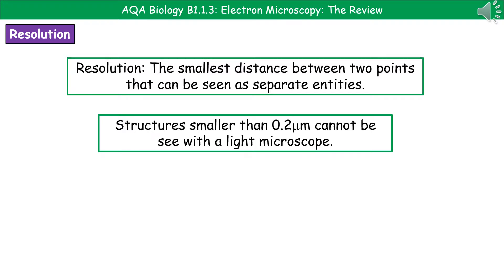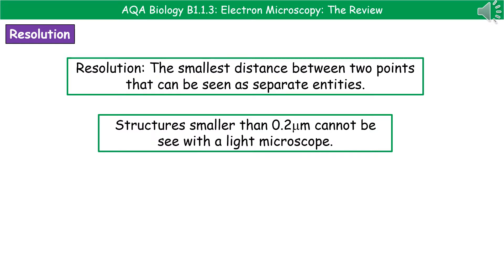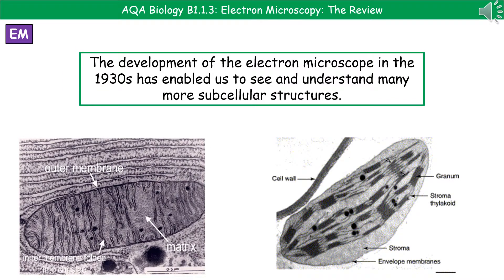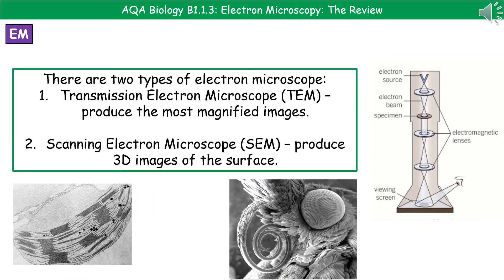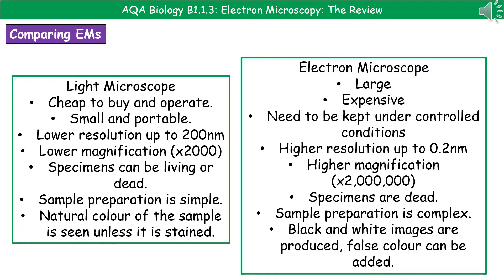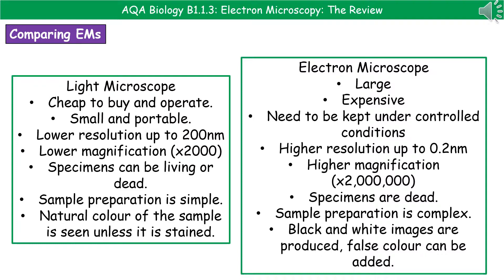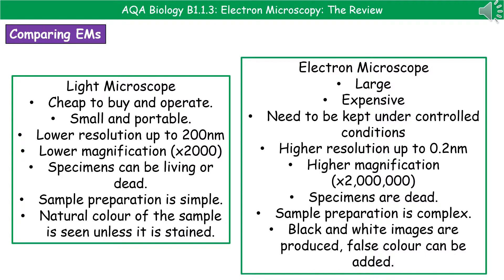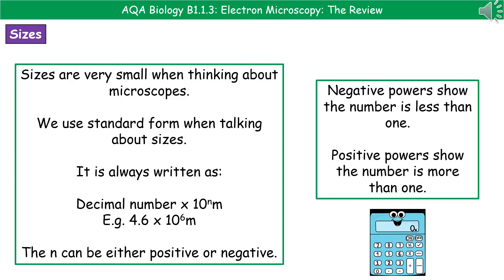AQA Biology B1.1.3 - Electron Microscopy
AQA (9-1) revision video for Biology and Combined Science on B1 – Electron Microscopy for the foundation and higher tier.